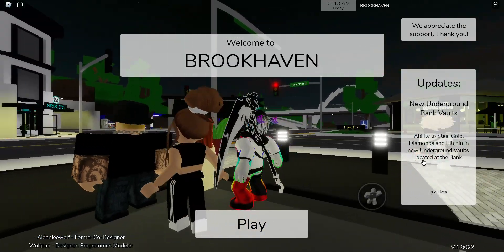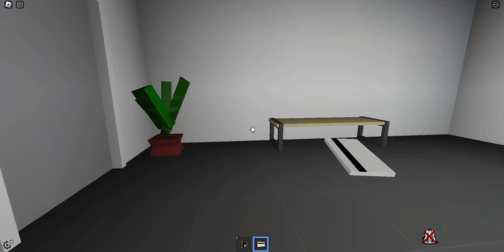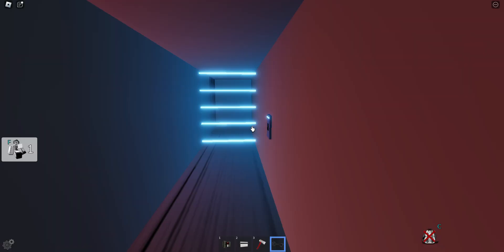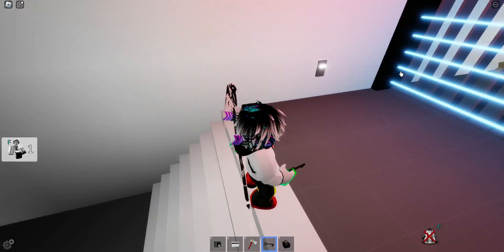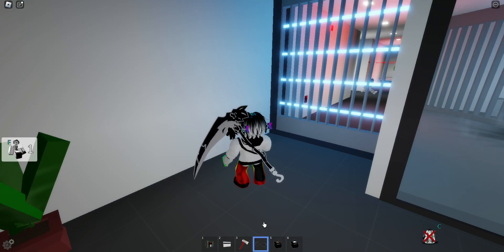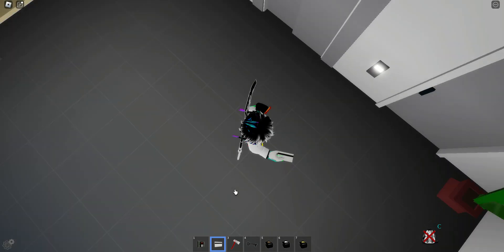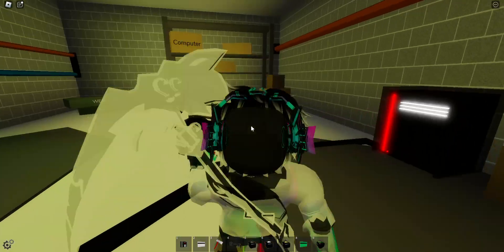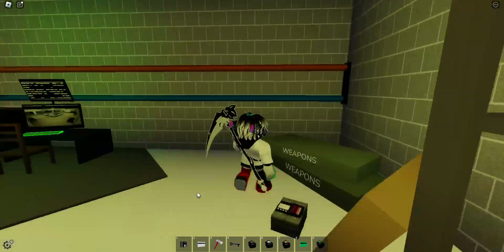ROBBING EVERY BANK IN BROOKHAVEN'S NEW UPDATE! EVERY TIP AND TRICK INCLUDING HOW TO GET THE KEY!!!